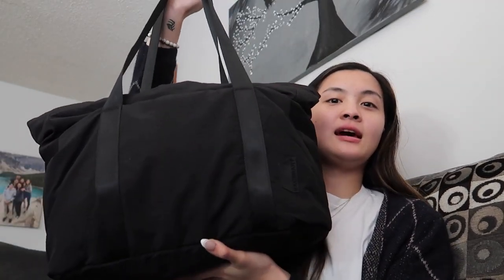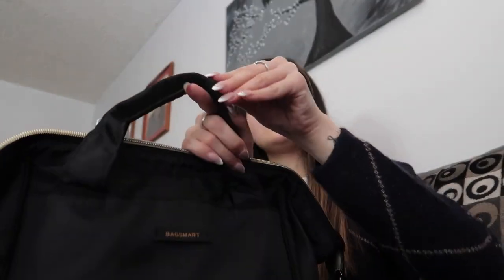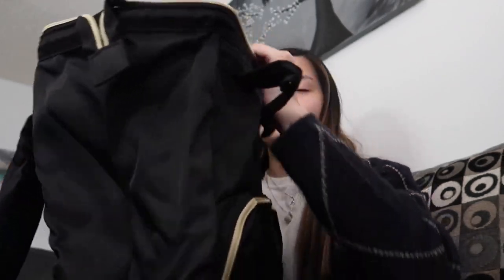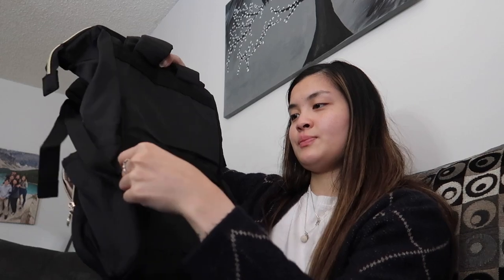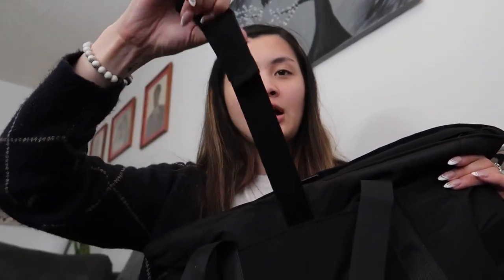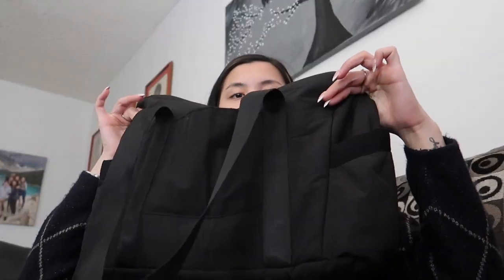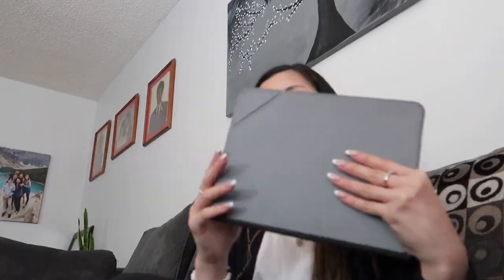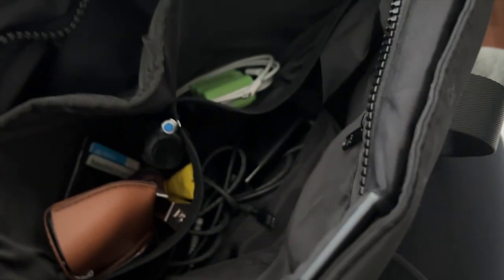WHAT'S IN MY WORK BAG (Legal Assistant) | Simple Everyday Essentials & Bagsmart Collab/Review!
vlog: WHAT'S IN MY WORK BAG (Legal Assistant) | Simple Everyday Essentials & Bagsmart Collab/Review!